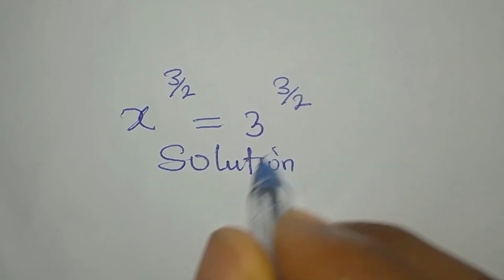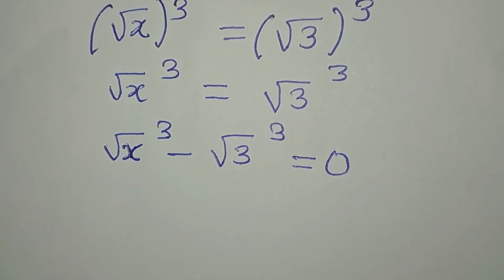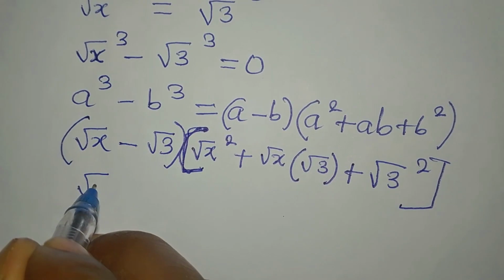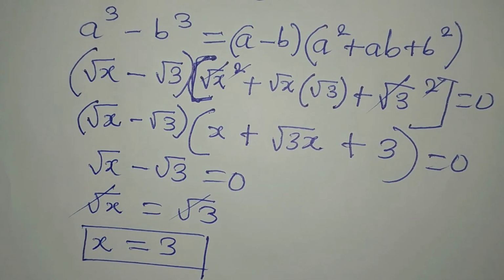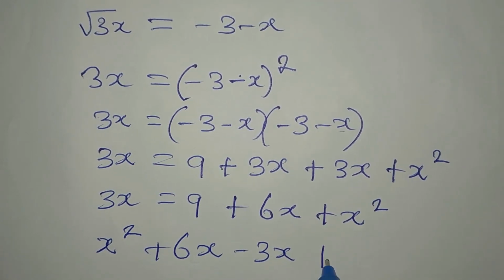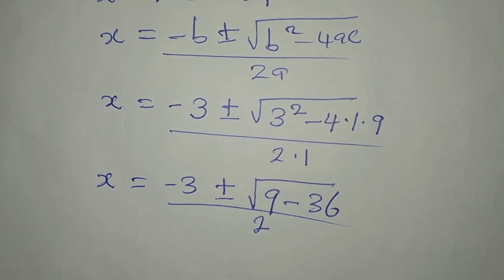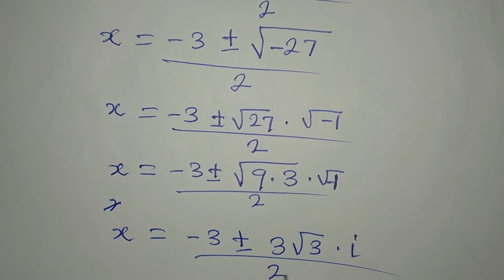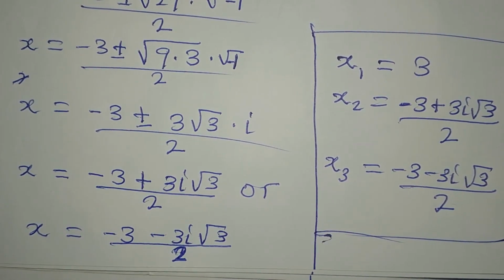Germany | Can you solve this? | Olympiad Mathematics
This is beautifully solved for you